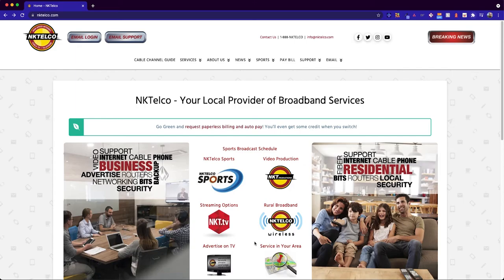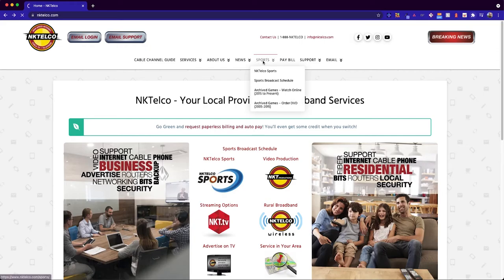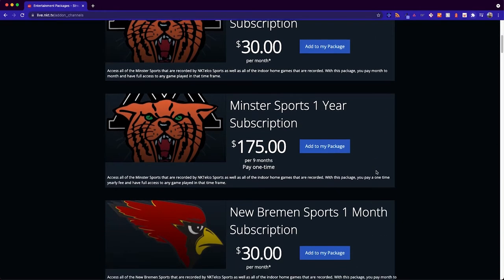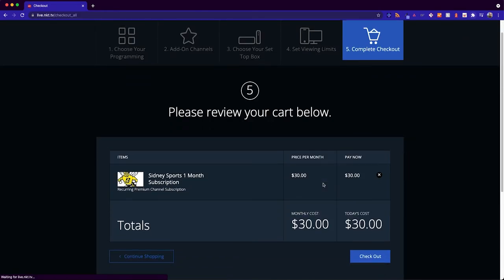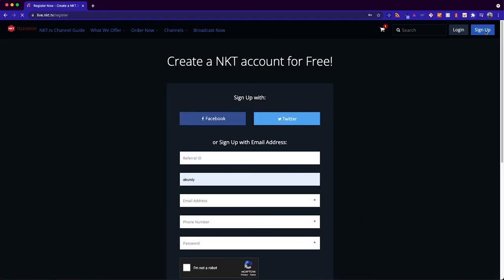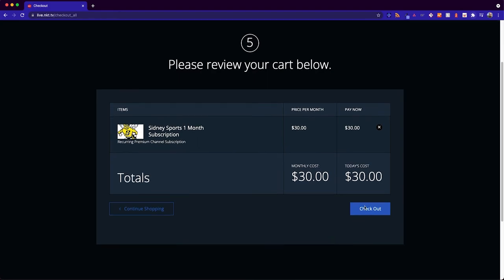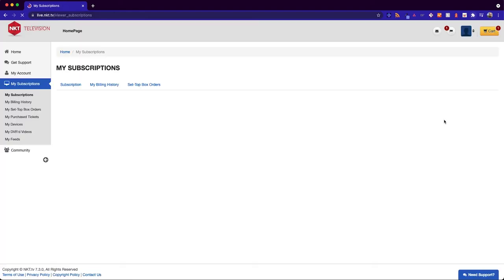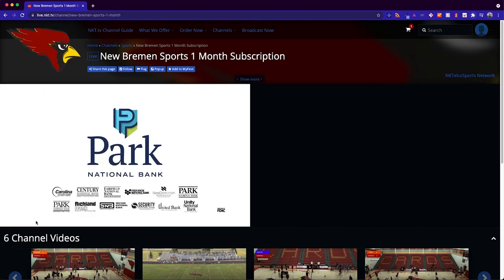Purchase monthly packages on NKT.tv